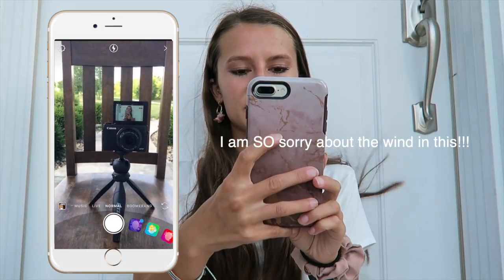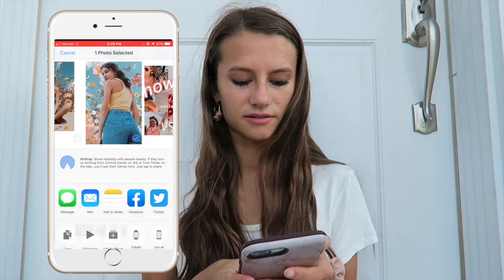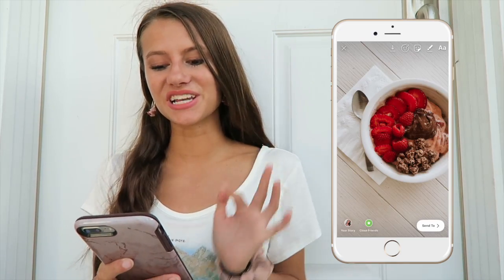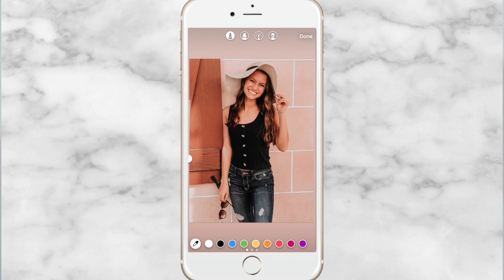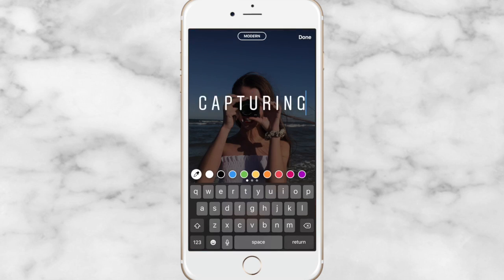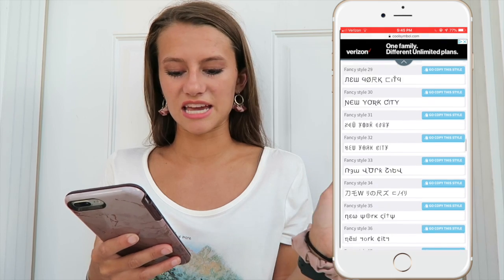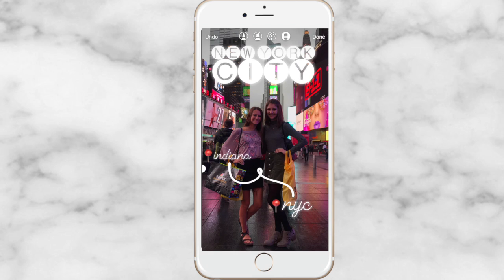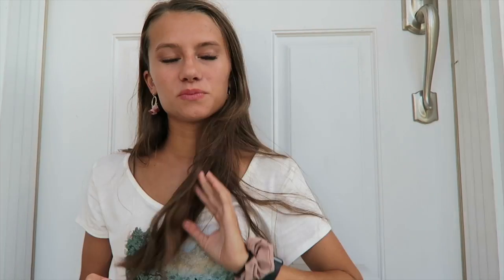10 easy tips to edit aesthetic instagram stories ONLY USING THE INSTAGRAM APP!!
v o l u m e   t w o:
⤷here are 10 easy + quick tricks you can do ON THE INSTAGRAM APP to make your stories 100x better & more creative! i think it is important to know how to switch things up from the usual, because the same 5 fonts and stickers and colors get boring after a while...

*also, some of these tips you can only do with an iphone. sorry about that!!*

hey!! if you don't know me or have never seen one of my videos before, hi i'm julia! i post travel, fashion & lifestyle videos. i hope you enjoy my videos and if you do, make sure to subscribe!!

F A Q:
➩indiana!
how old are you?
➩19
what camera do you use?
➩canon g7x
what editing software do you use?
➩adobe premiere pro + final cut pro x
how often do you upload?
➩every wednesday